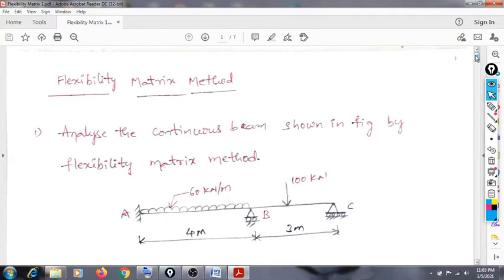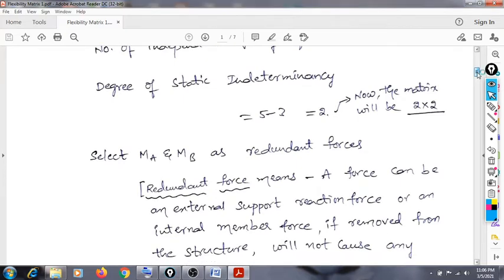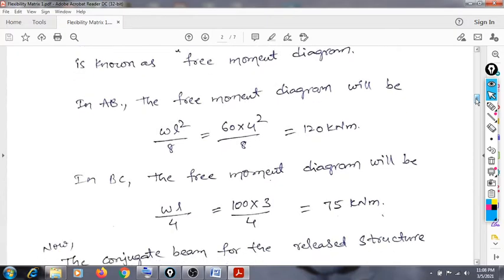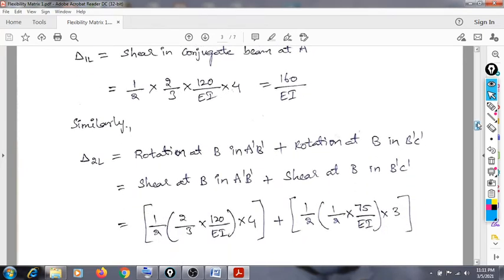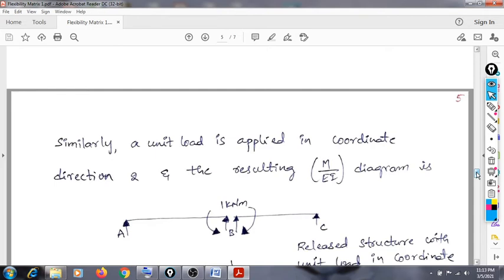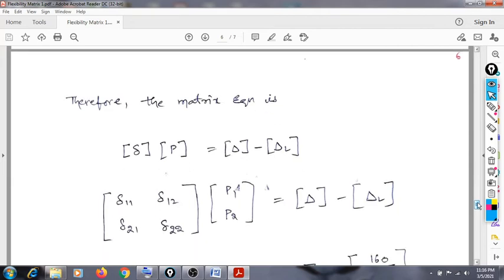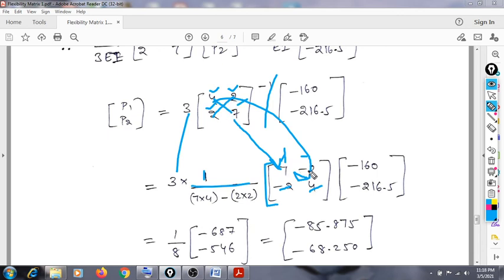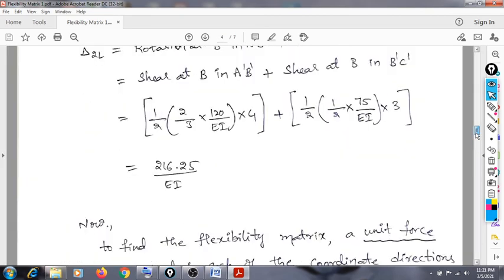Lec 6 - Unit 4 - Problem on Flexibility Matrix Method